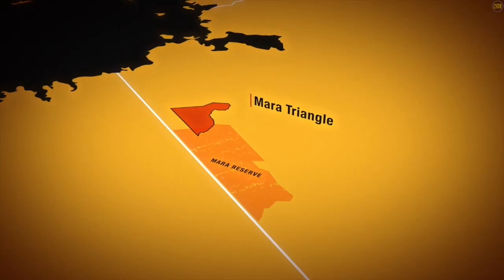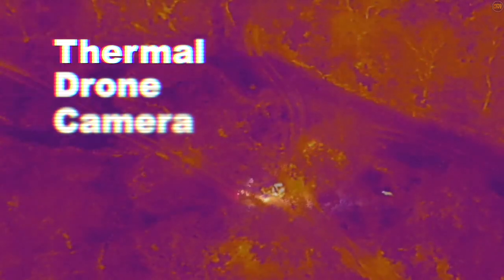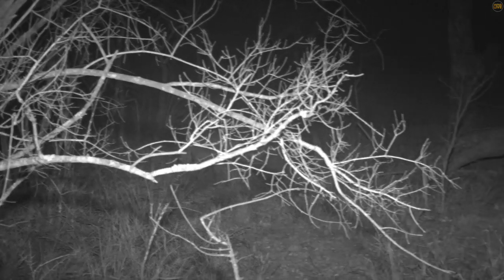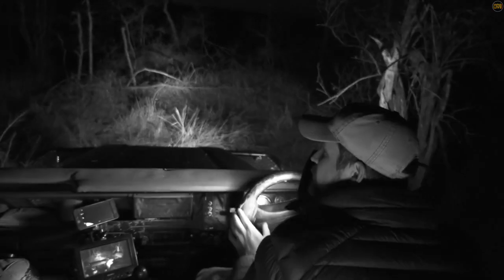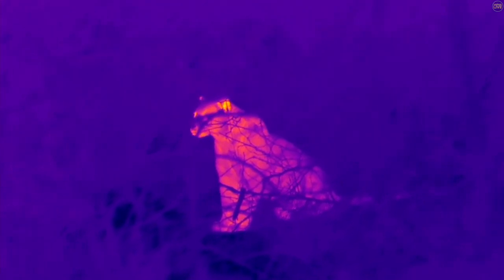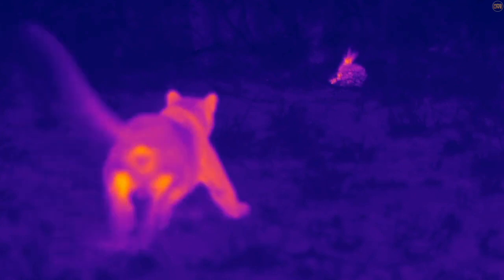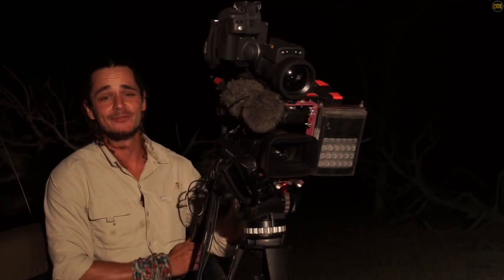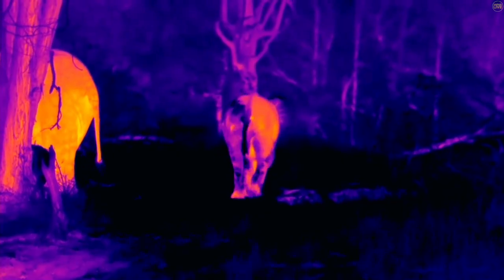The Hottest Camera at safariLIVE: The FLIR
Bringing the African wild to people all over the world is a true passion of ours and the best way to do it is without disturbing their natural behaviour in any way.
With the FLIR T1K thermal imaging camera, we have been able to do this from a whole new "heated" perspective!